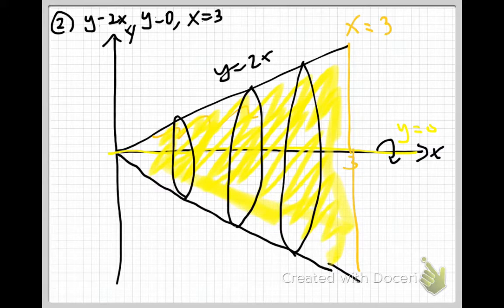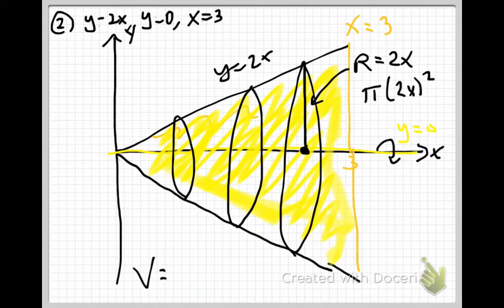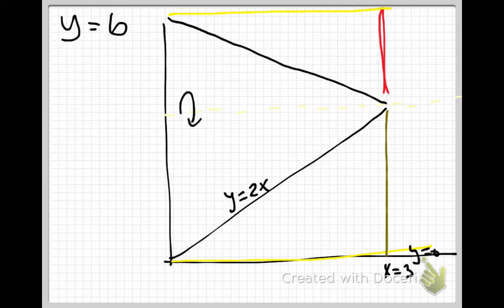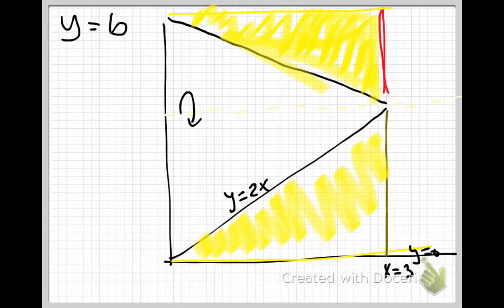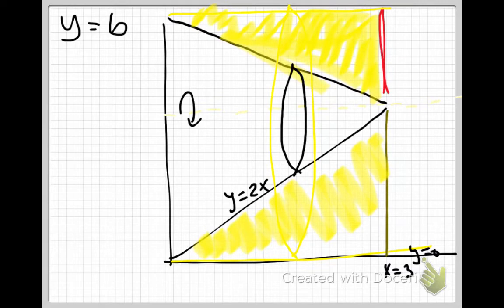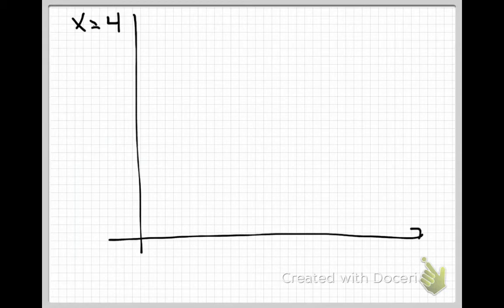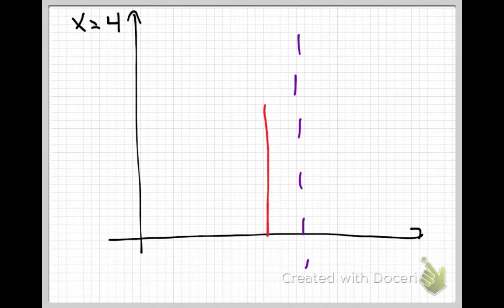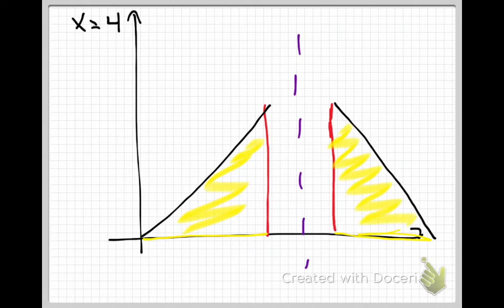AP Calc - Volumes of Revolutions 2